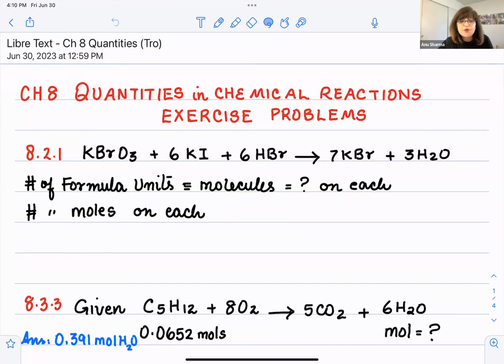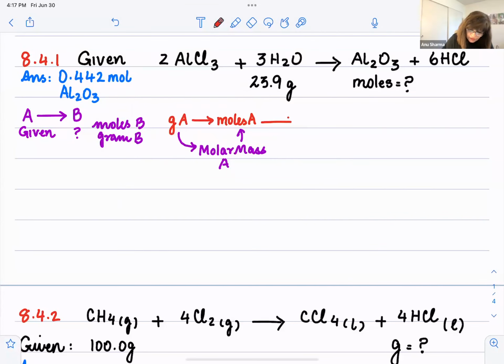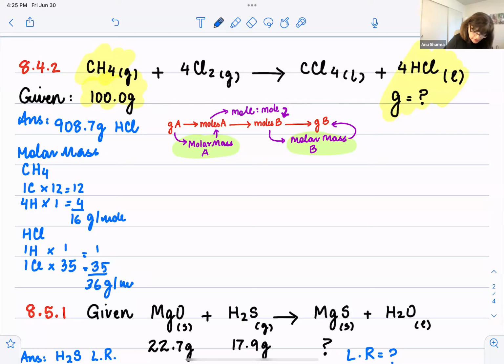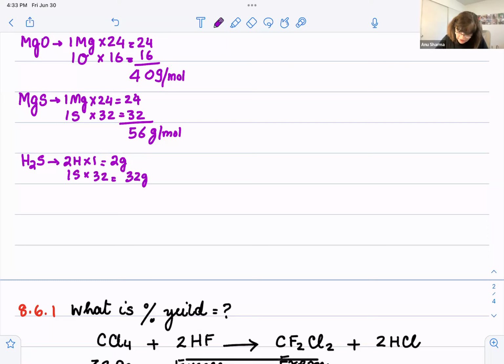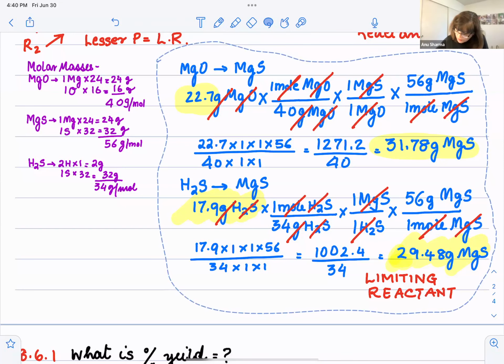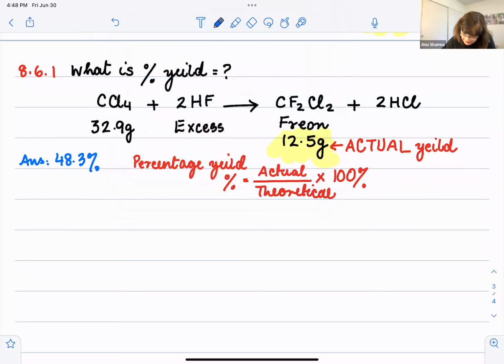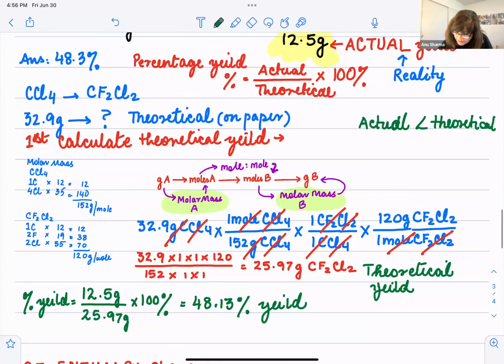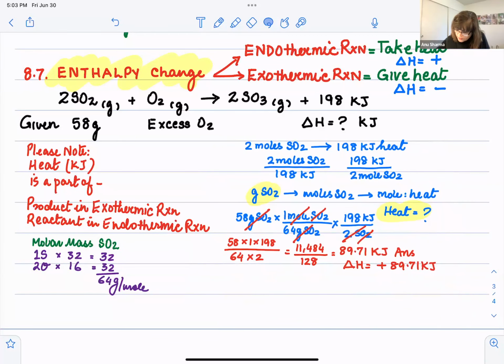Libre Text - Intro Chem Ch 8 (Tro)